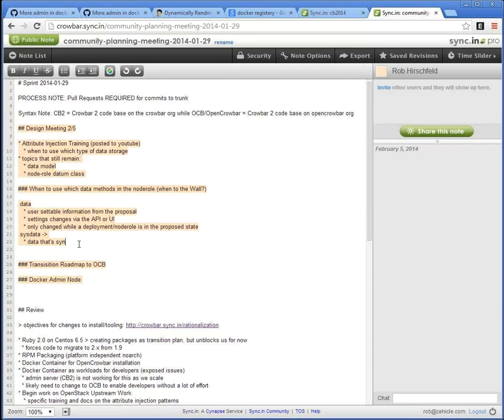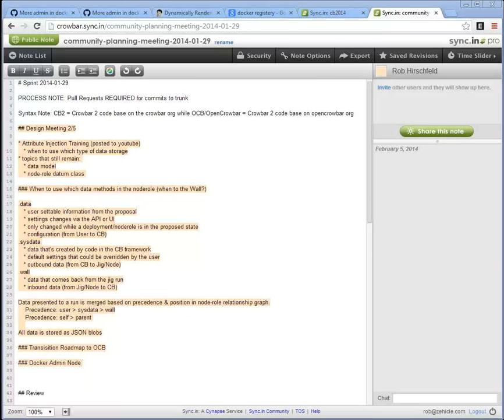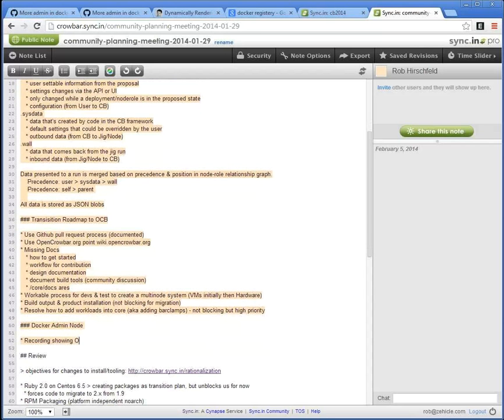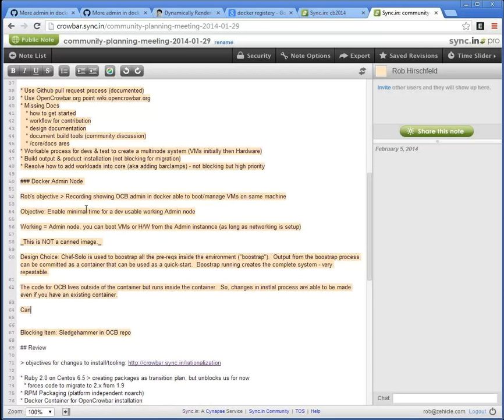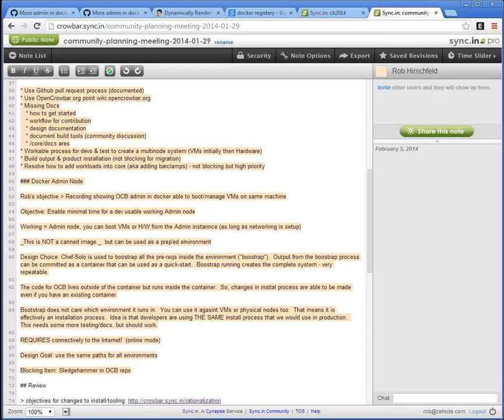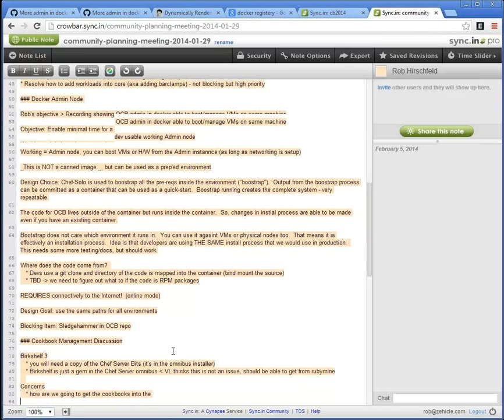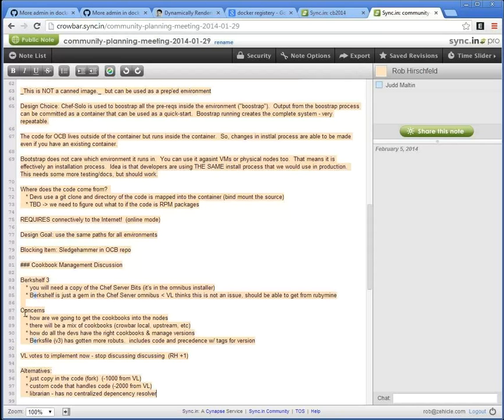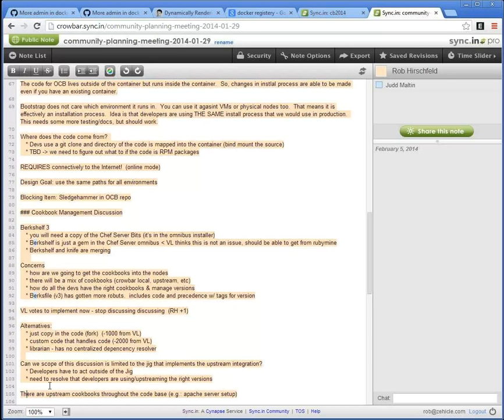OpenCrowbar Community Design Review 2014 Feb 05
Note: Recording started late.

Topics include: types of data in CB2, OCB repo migration needs, Docker Admin Container (design review), Berkshelf discussion